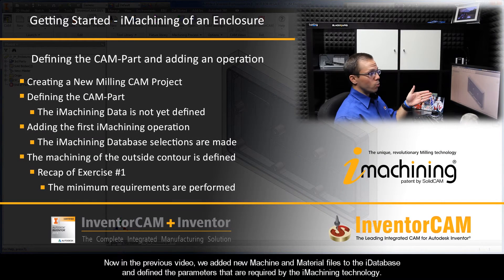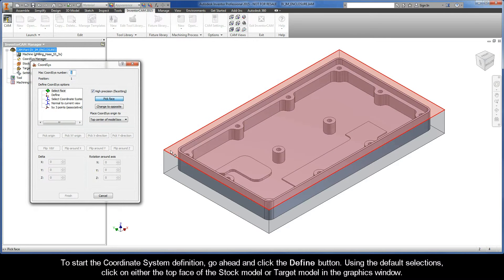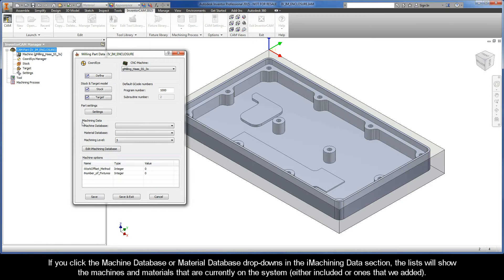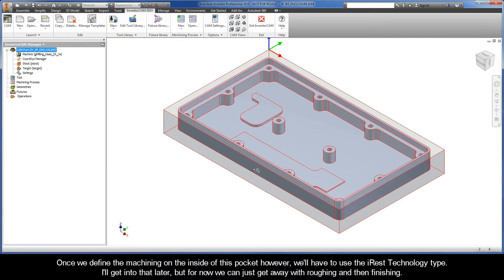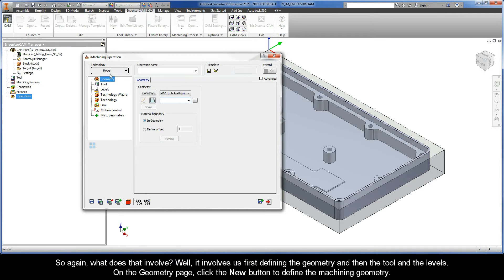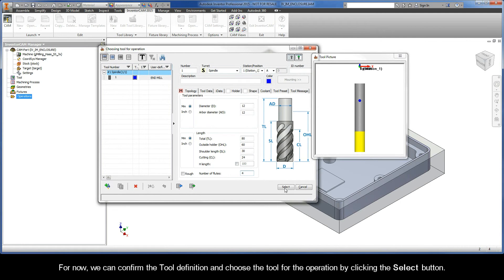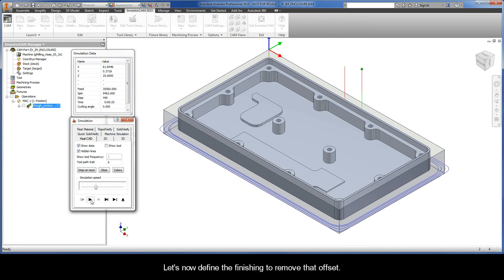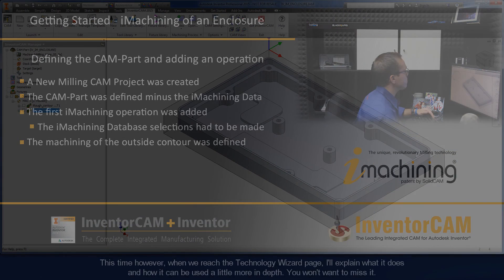InventorCAM iMachining Getting Started: Defining the CAM-Part and adding an iMachining operation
This is the second recording in Exercise #2 of a Getting Started series called iMachining of an Enclosure, where I'll cover the most common (need to know) topics about iMachining. In this video, a new CAM Project is started and the CAM-Part is defined. The iMachining Data is then defined when the first iMachining operation is added to the CAM-Part. Finally, the machining of the outside contour is defined using the iRough and iFinish Technology types in iMachining.